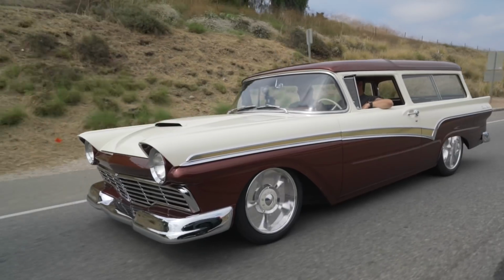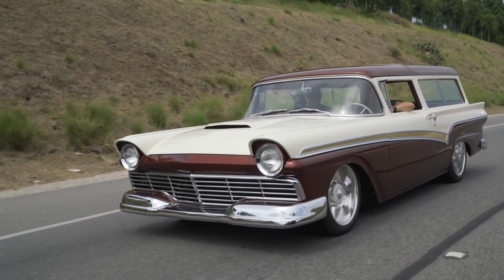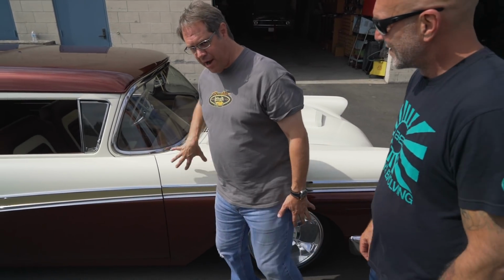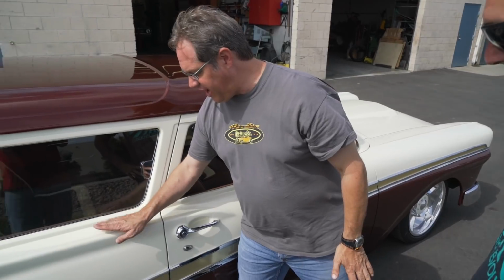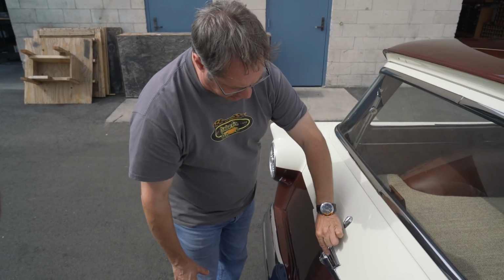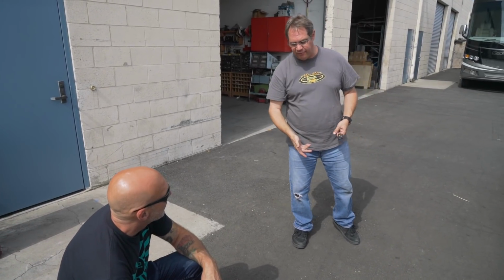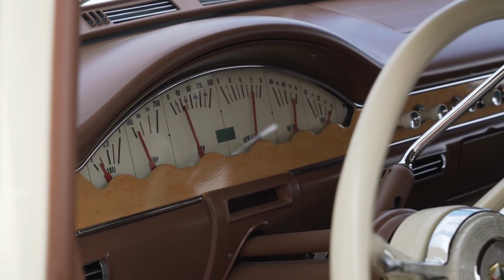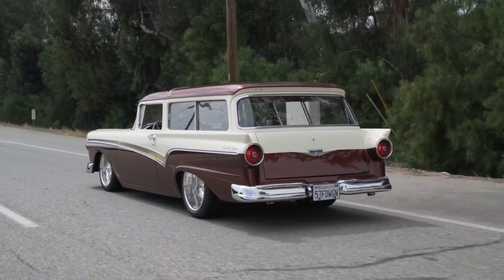Pure Vision Design/Steve Strope Ford Ranch Wagon | SEMA Winner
We had the pleasure of going back up to Steve Strope's Pure Vision Design to shoot the Ford Award winning 1957 Ford Ranch Wagon. This car borders on unreal. The amount of metal work alone is worth the price of admission!
Follow along as Steve goes through most of the amazing details of this build. It is truly staggering what they accomplished.